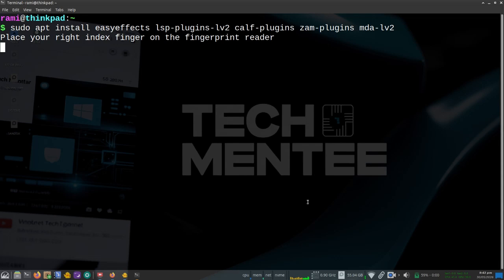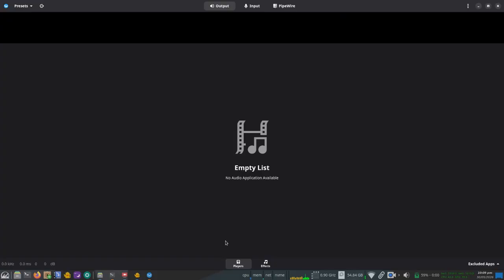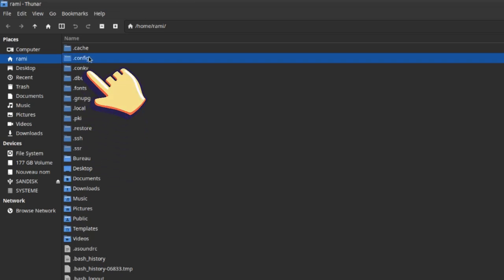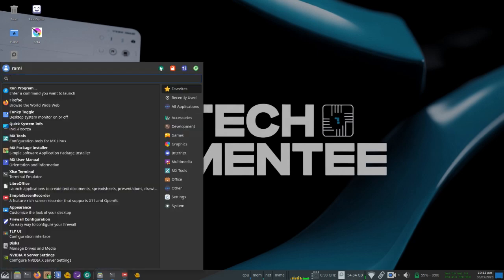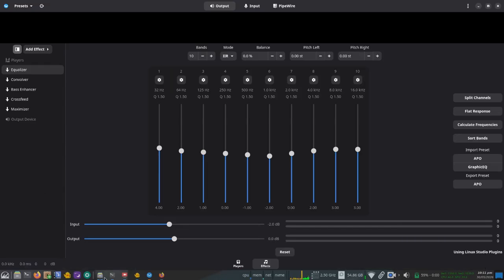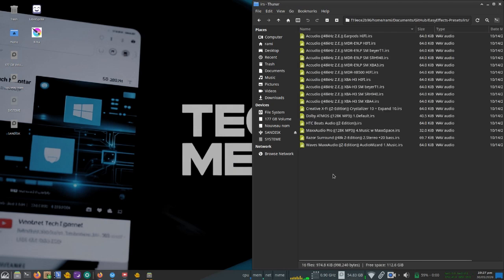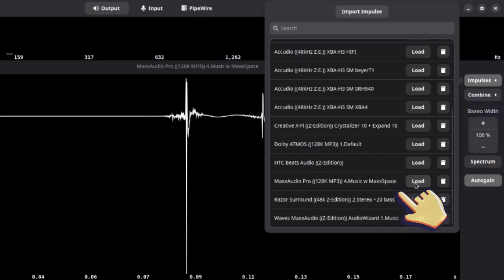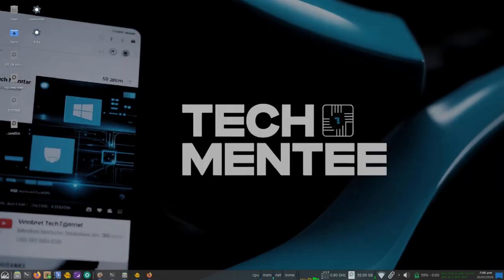How to Boost Linux Audio Like a Dolby Audio Technology (Easy and Quick 2026 Guide)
Tired of flat, tinny audio on Linux? Let’s fix that! 🎧🎵

In this video, I'll show you how to completely transform your system's sound quality using Easy Effects. Whether you want deep, rich bass notes for your music or a wider, cinematic soundstage for movies, this tutorial covers it all. We will walk through the step-by-step installation, setting up professional audio presets, adding Impulse Responses (Convolver), and configuring it to launch automatically at system startup.

All the custom audio profiles and Impulse Response (IRS) files used in this video are hosted completely free on GitHub.